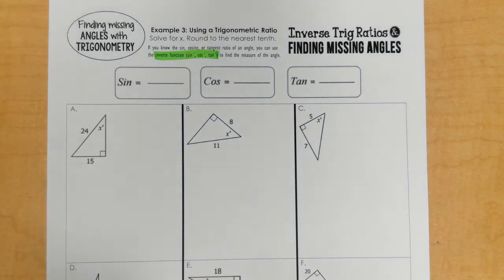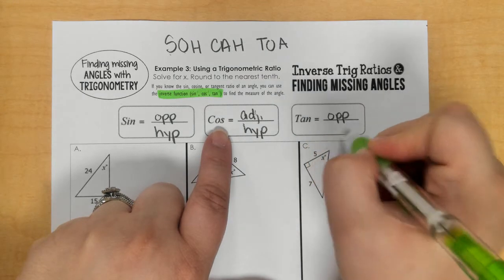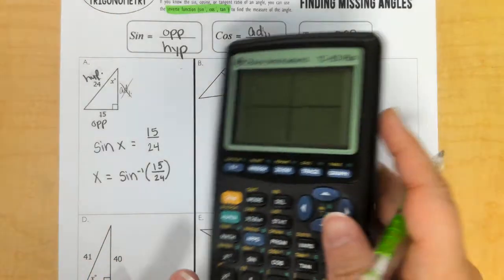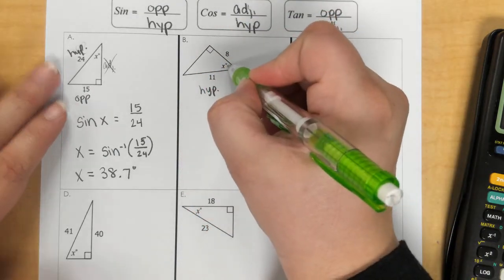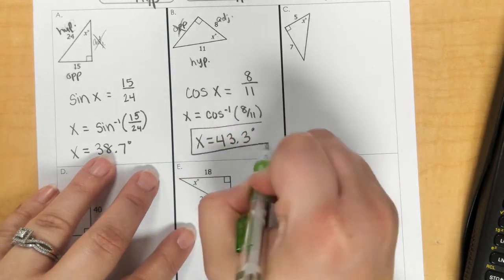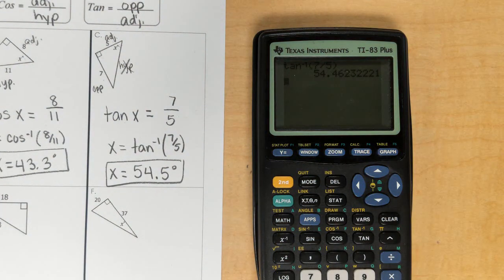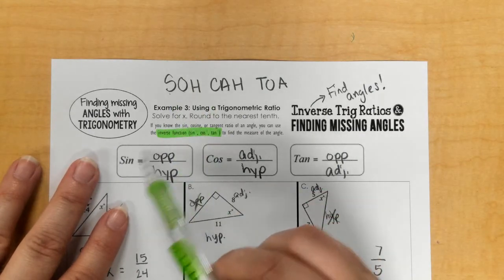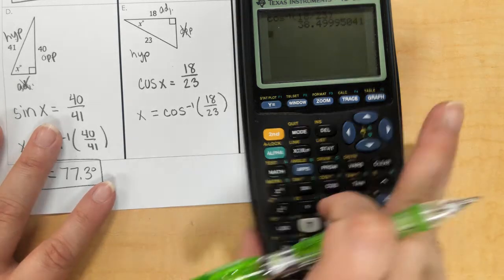Geom - Unit 8 Day 3 Notes, Ex 3